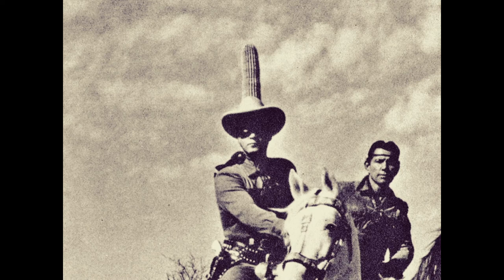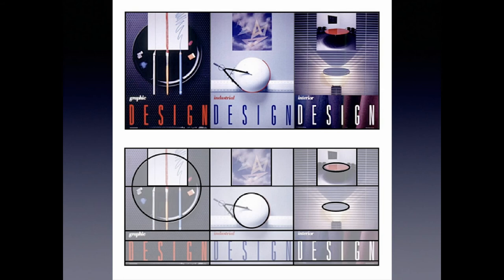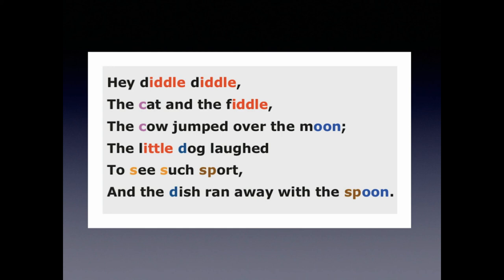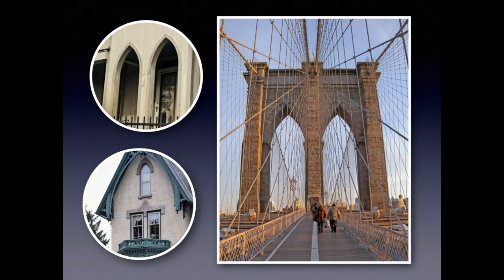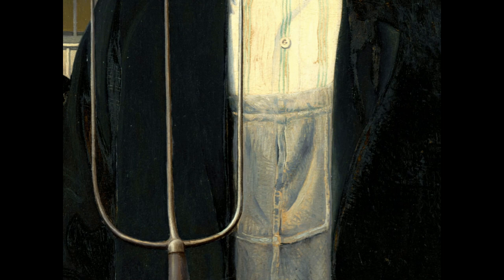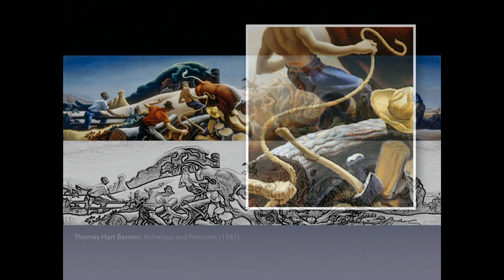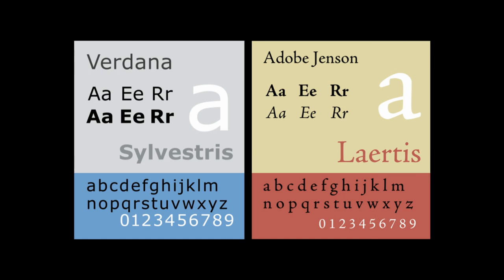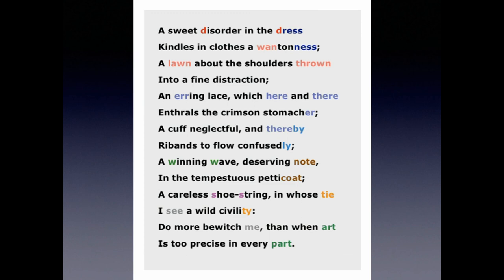CAMOUPEDIA: Art, Gestalt, and Camouflage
This is a richly illustrated overview of how similarity grouping, proximity grouping, and other perceptual organizing principles (also known as unit-forming factors) are commonly used in visual art, graphic design, and camouflage. It details how these are also used in literature, including poetry and children's rhymes, to arrive at esthetic arrangements. Part 4 of a series of 4.